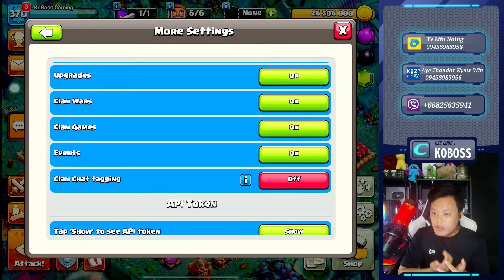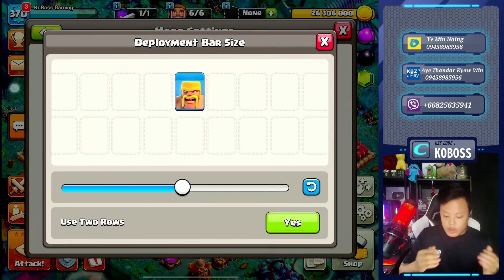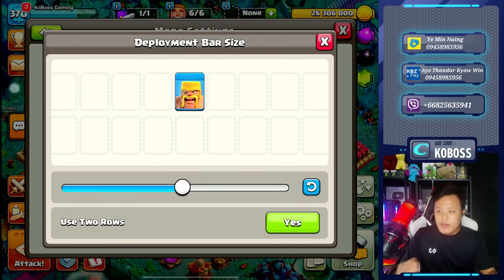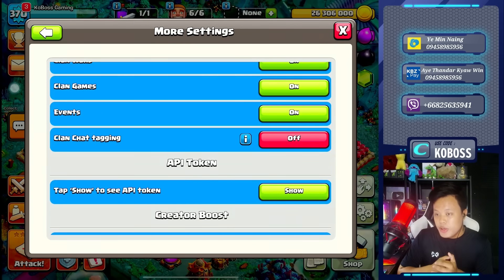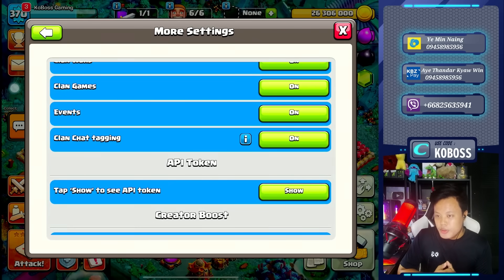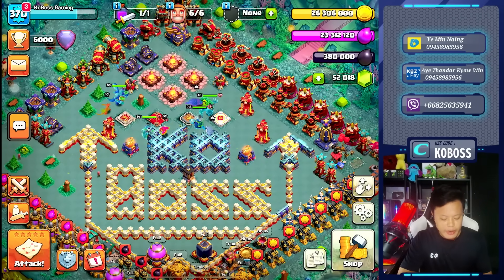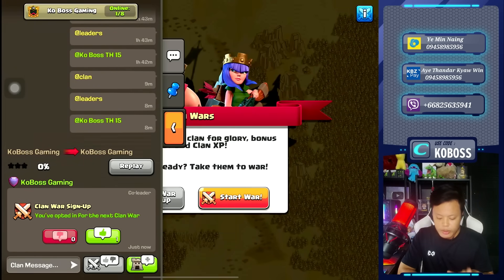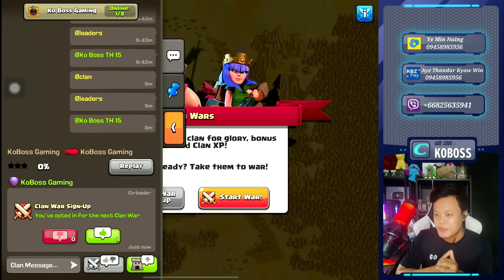ဒီလ ထွက်မဲ့ New Update အကြောင်းအပြည့်စုံVideoကြည့်ပါ (Clash of Clans)